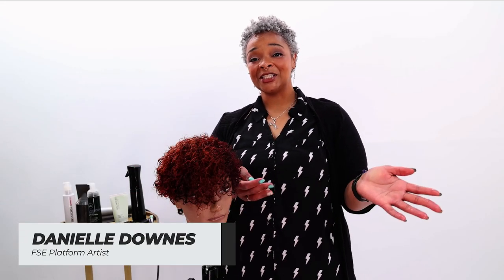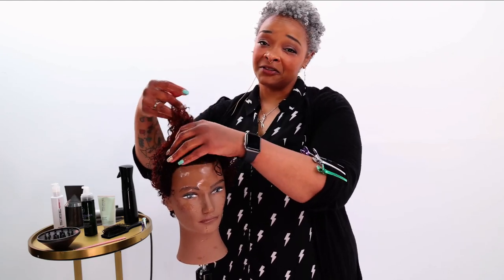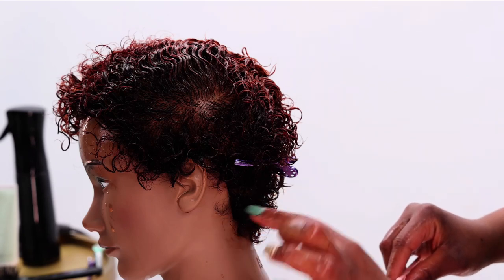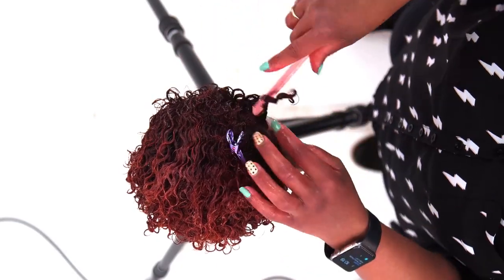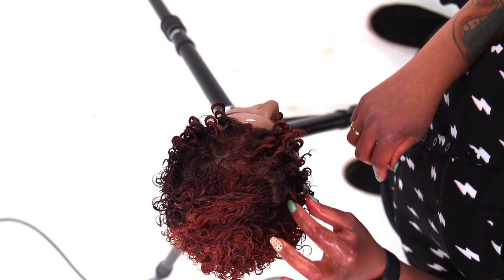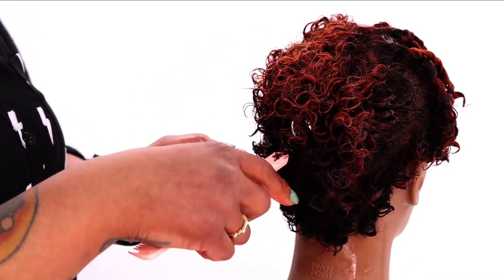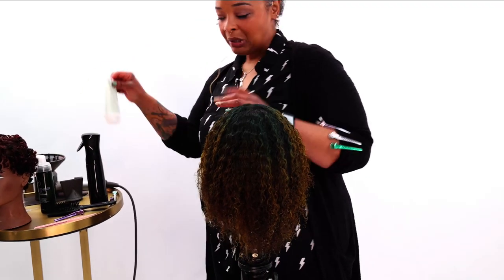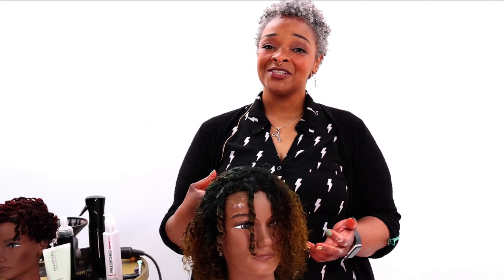How To: Finger and Comb Coils on 4b-c hair Tutorial